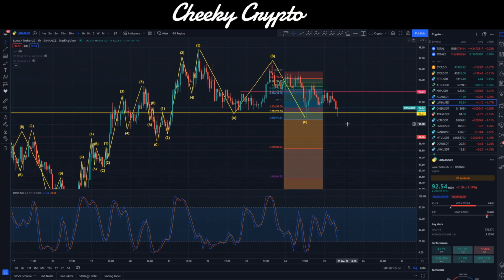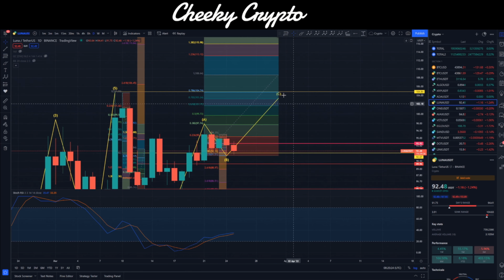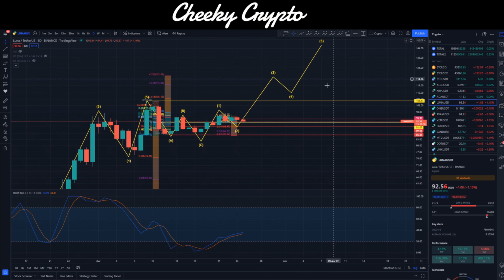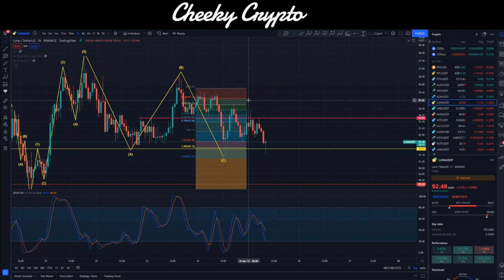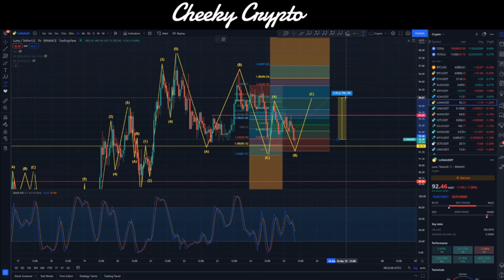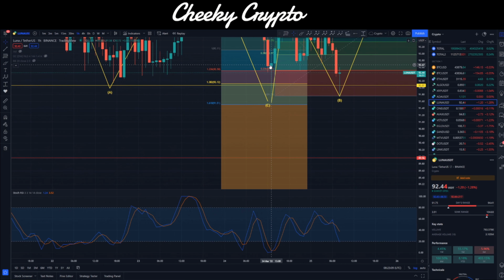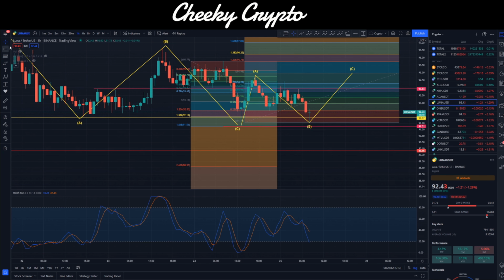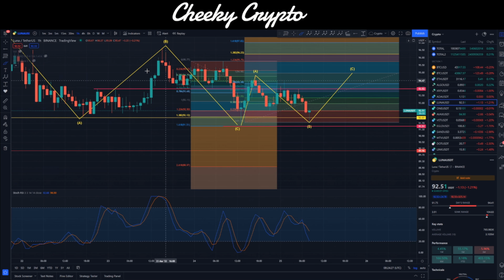TERRA LUNA Video Update